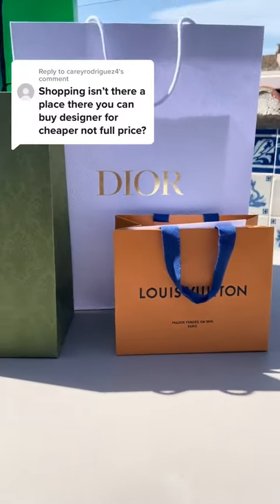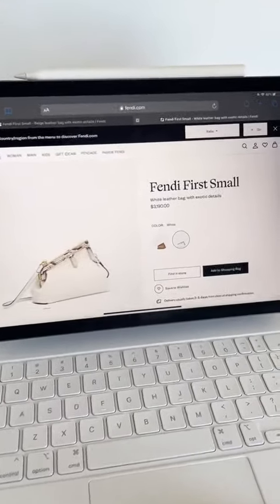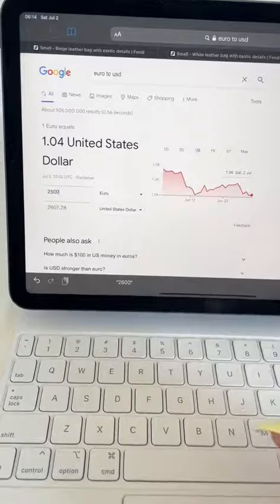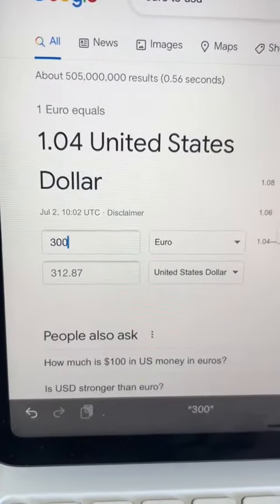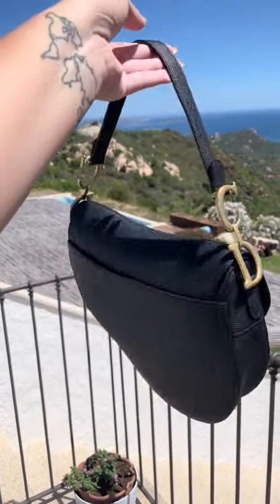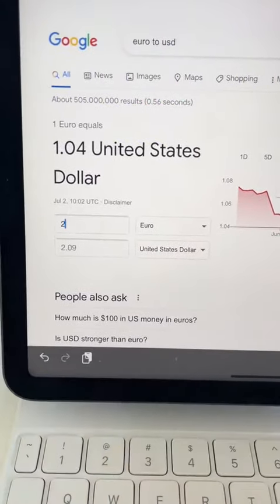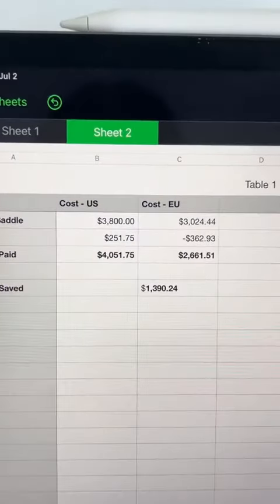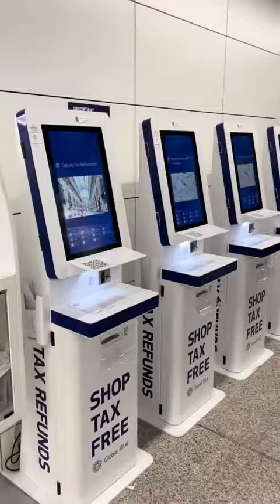why people always buys this kind of stuff when the have money